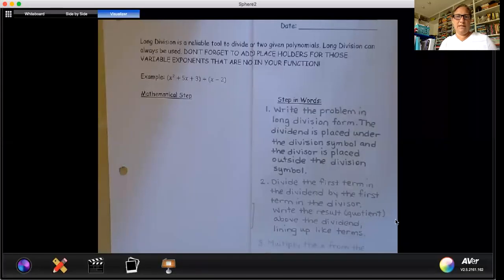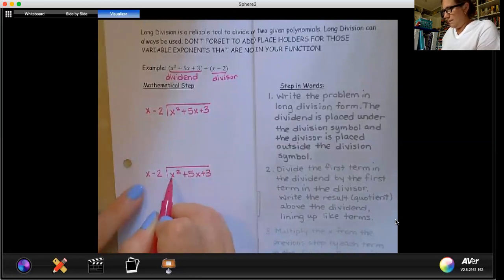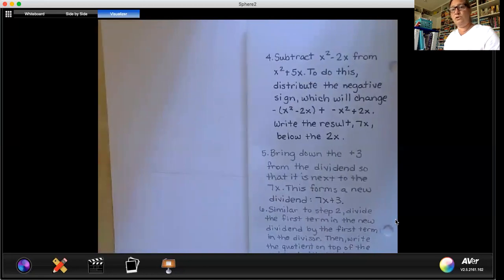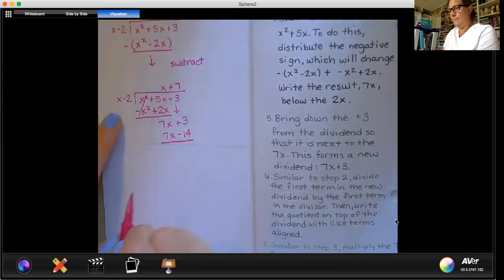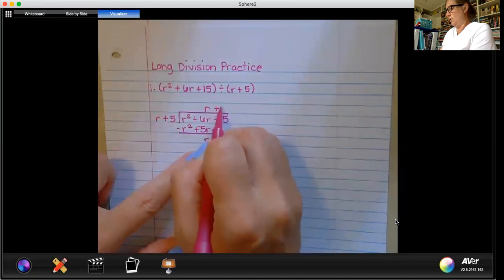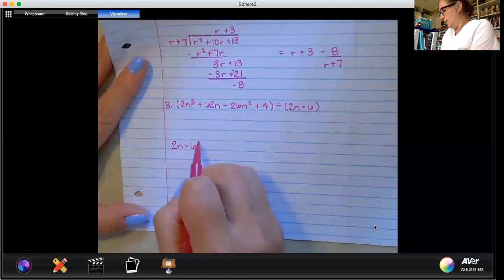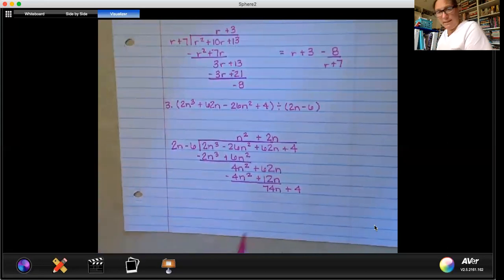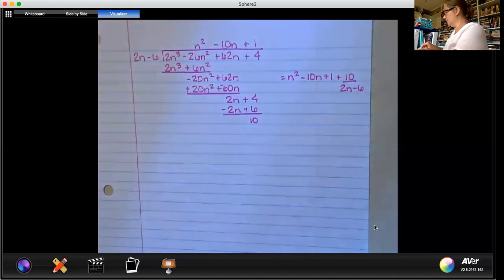M3 video long division